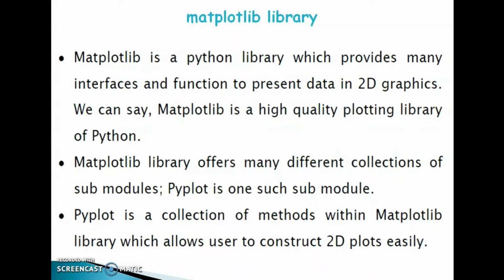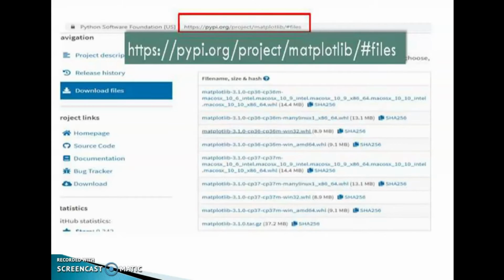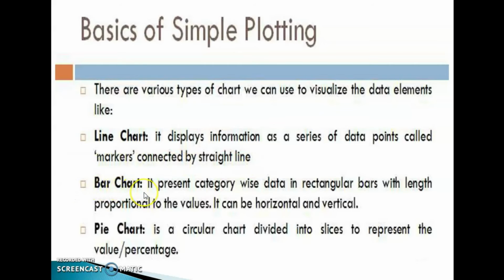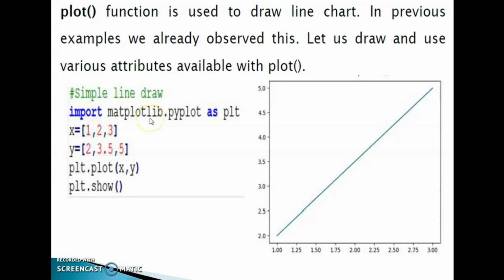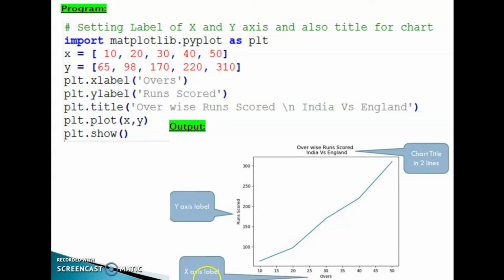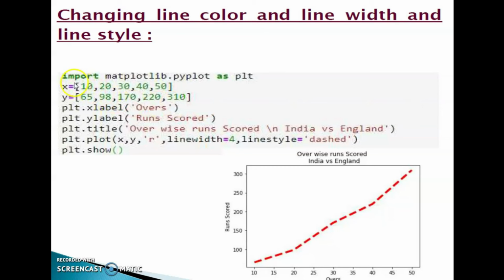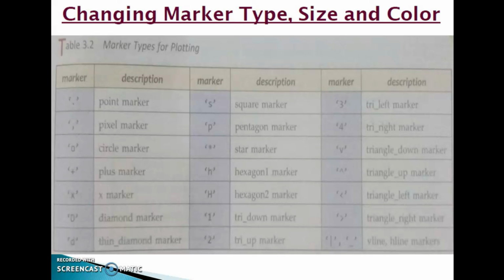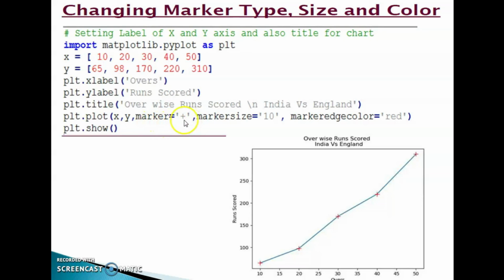1 Python Video24